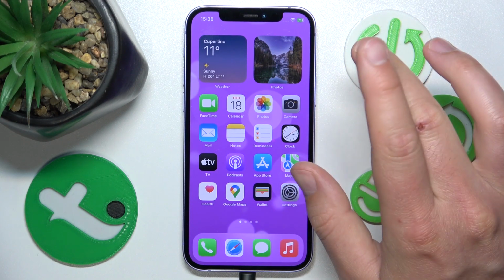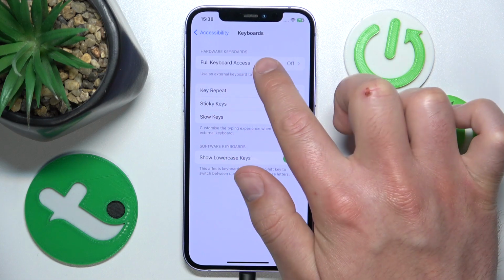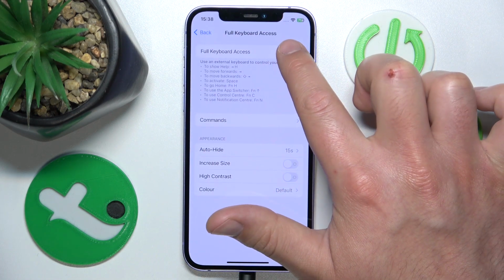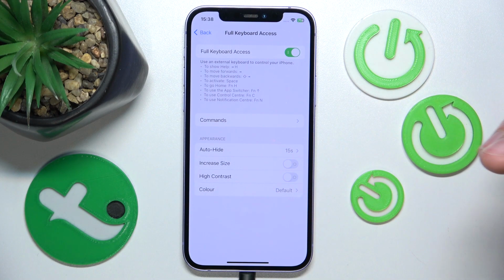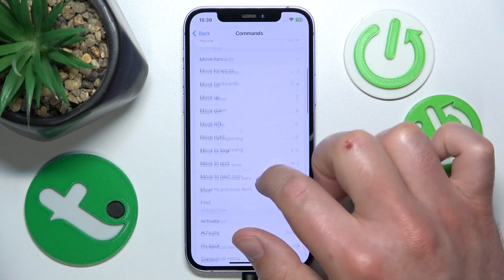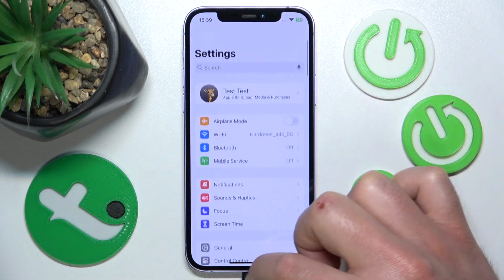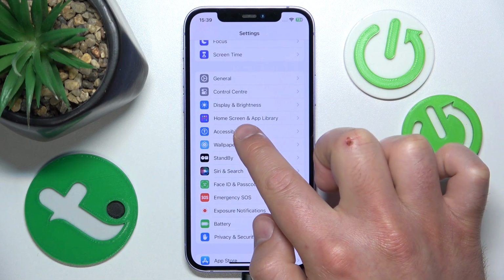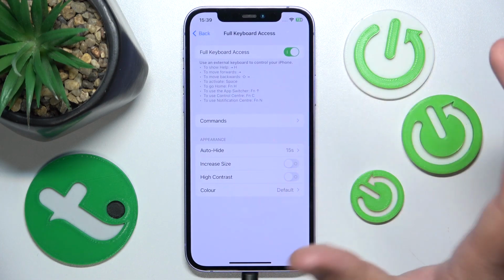How to Turn On/Off Full Keyboard Access on iPhone and What it does?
Find out more:
Unlock the full potential of your iPhone keyboard with this tutorial on enabling and disabling Full Keyboard Access. Learn how to navigate your device with greater efficiency using keyboard shortcuts, controls, and commands. Whether you're composing emails, navigating apps, or browsing the web, discover how Full Keyboard Access enhances your productivity and accessibility on iPhone.

What is Full Keyboard Access on the iPhone, and how does it improve device navigation and accessibility?
Can you walk us through the steps involved in turning on or off Full Keyboard Access settings on an iPhone?
Why might users want to enable Full Keyboard Access on their iPhone, and what benefits does it offer?
Are there specific features or functionalities unlocked by Full Keyboard Access, and how do they enhance user experience?
How does Full Keyboard Access empower users to perform tasks more efficiently and navigate their iPhone with greater precision?